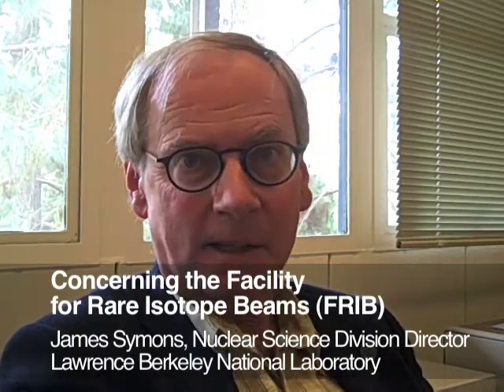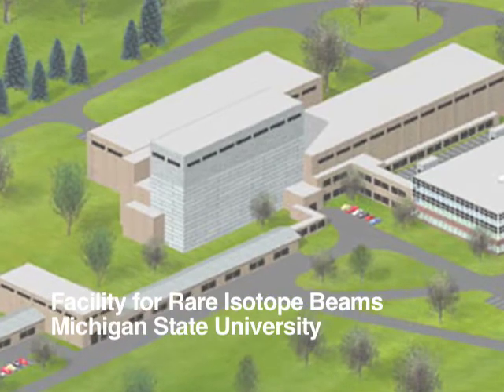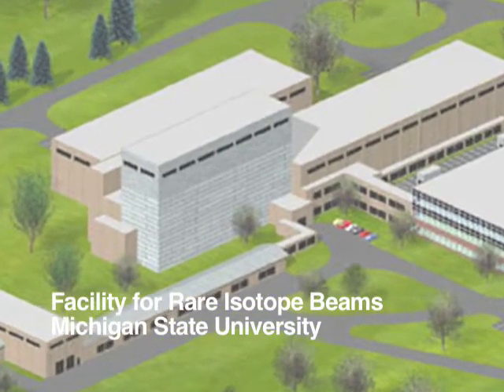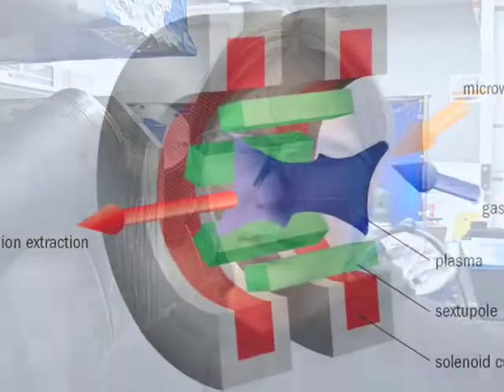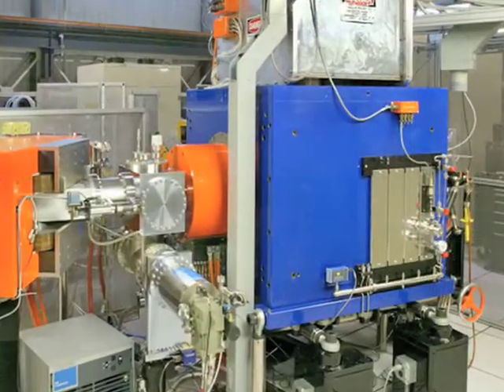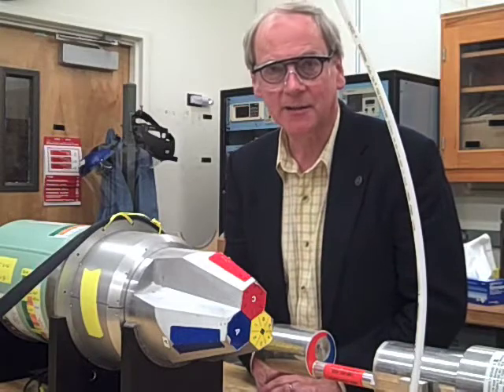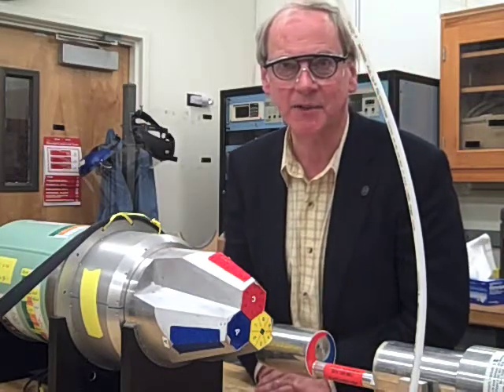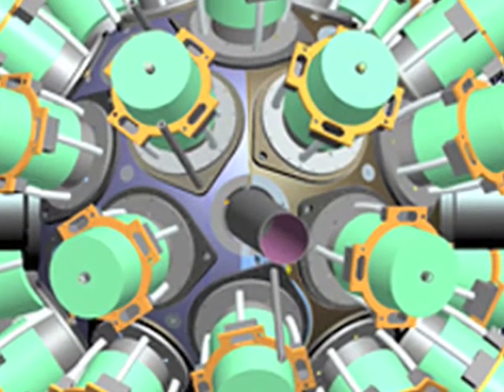Concerning the Facility for Rare Isotope Beams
James Symons, Nuclear Science Division Director at Lawrence Berkeley Lab, and Daniela Leitner, head of operations at Berkeley Lab's 88-Inch Cyclotron, discuss major contributions to the new Facility for Rare Isotope Beams (FRIB) at Michigan State University, including ion source, which will based on the VENUS source built for the 88-Inch Cyclotron, and the GRETA gamma-ray detector now under construction there.